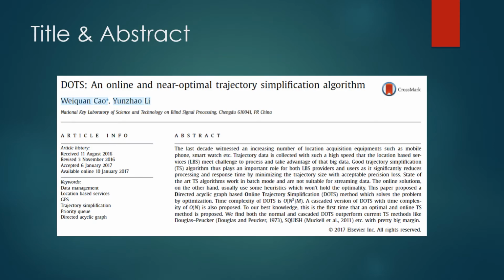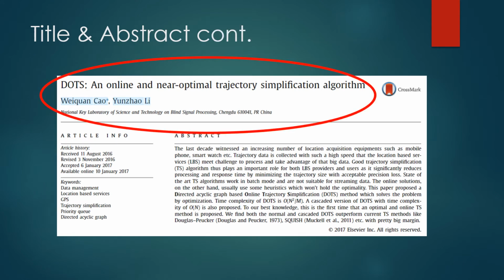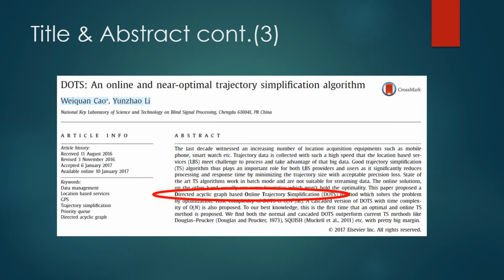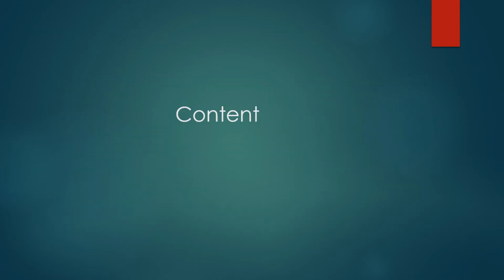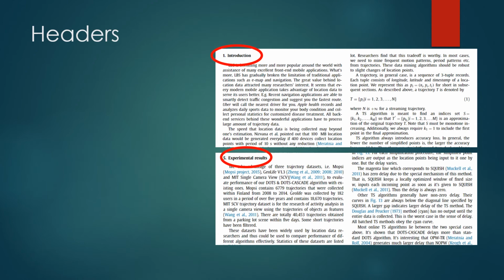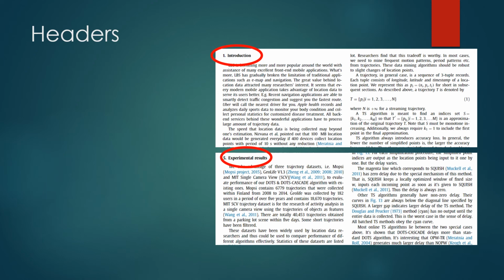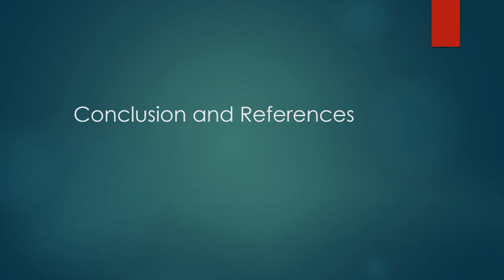Computer Science Paper Analysis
Referenced Article:
Cao, W., & Li, Y. (2017). DOTS: An online and near-optimal trajectory simplification algorithm. Journal of Systems and Software, 126, 34–44.
 doi: 10.1016/j.jss.2017.01.003